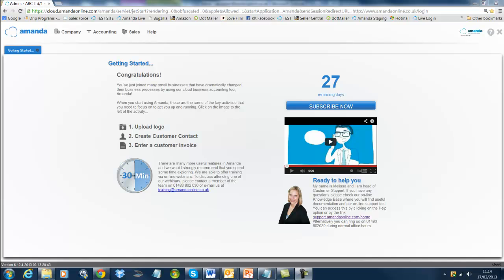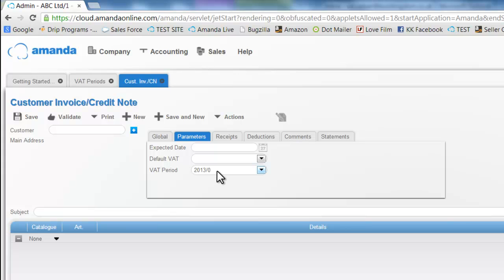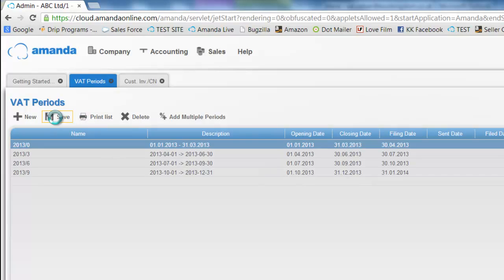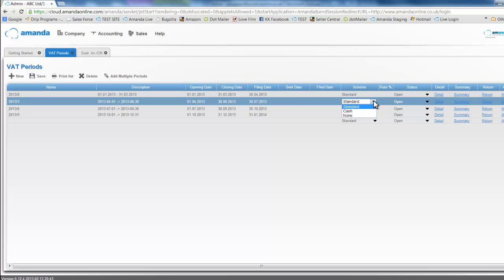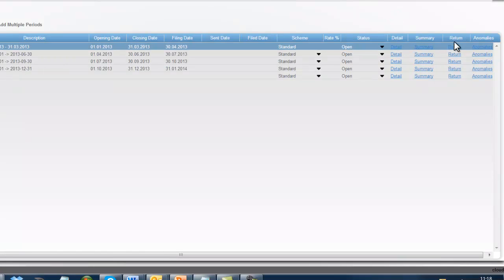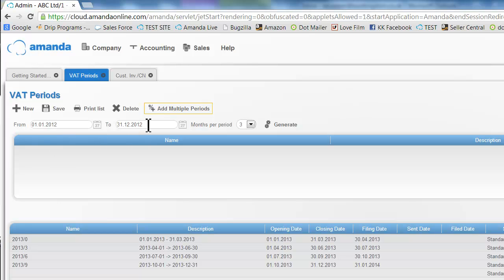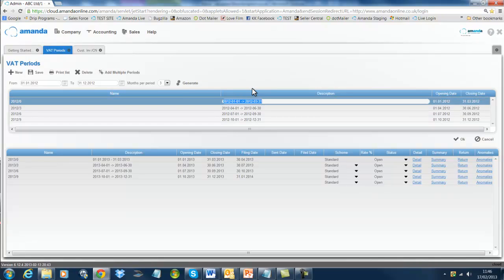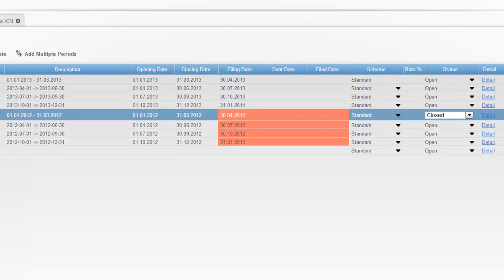Amanda Cloud Accounting Software - VAT Periods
This video will give you an overview of VAT Periods, explains how they are used in Amanda and what you need to be aware of.  You should also watch the Accounting Periods and Sub Periods video as to successfully enter transactions in Amanda, all three periods are required.